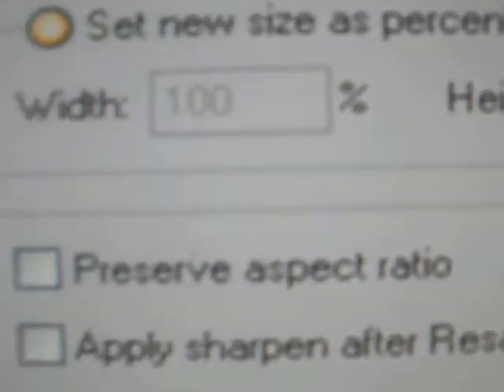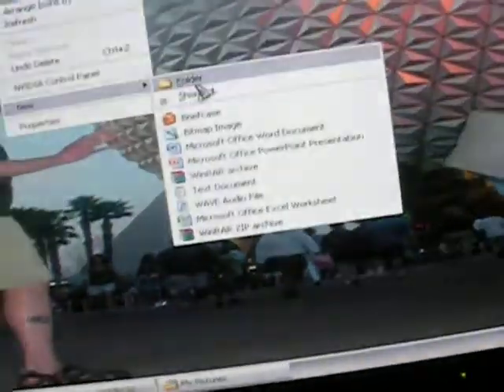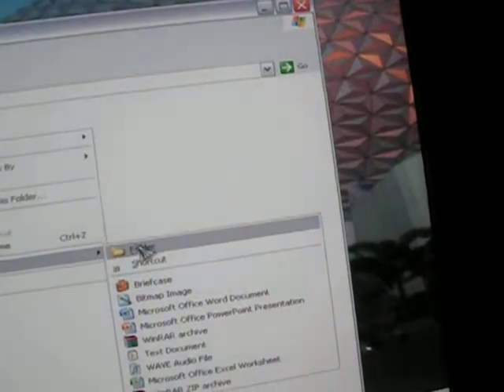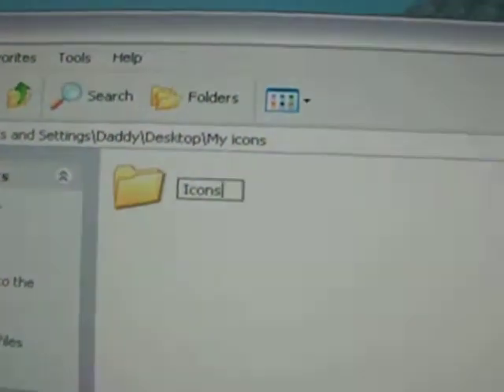How to change your ipod/iphone icons